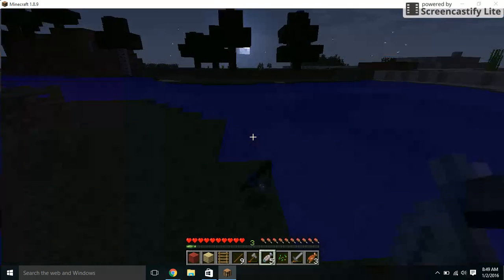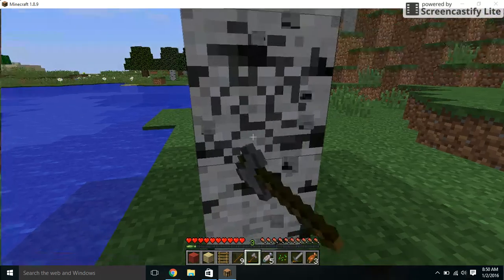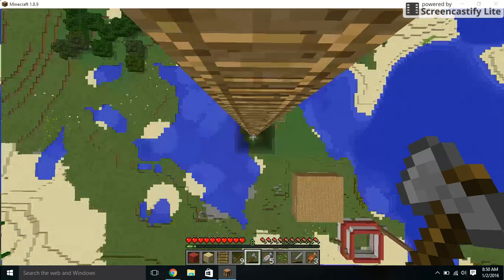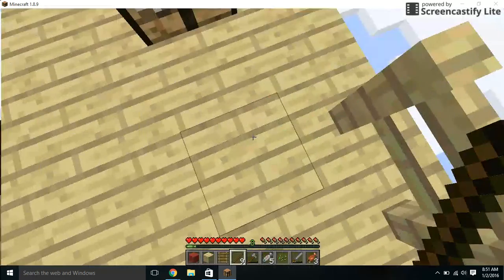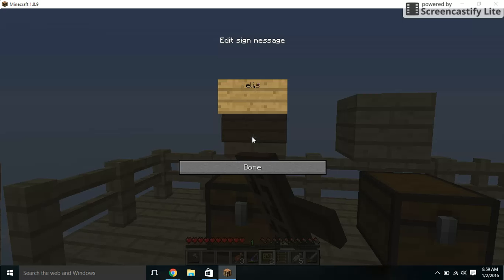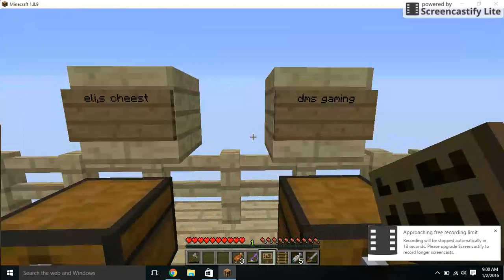Minecraft #30 I Put on two chests for me and Eli on the Dropper!!!